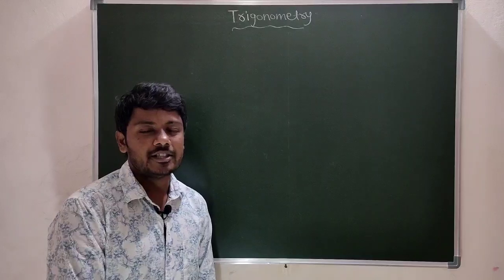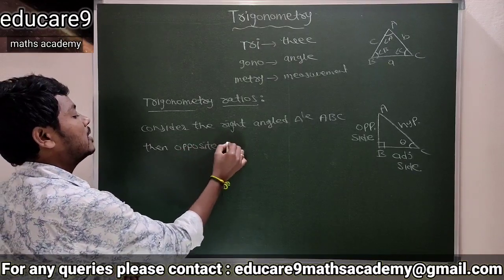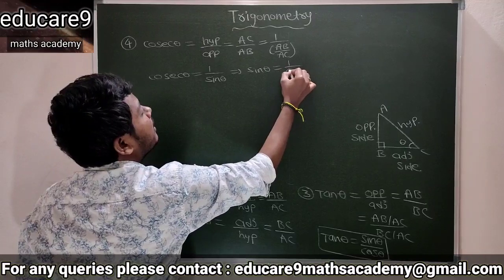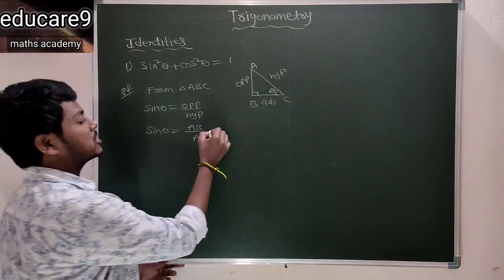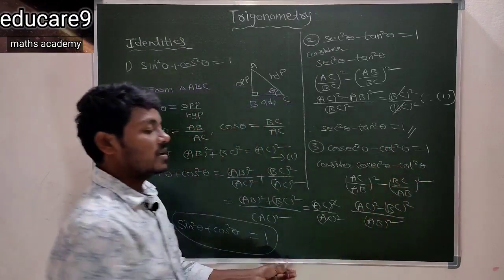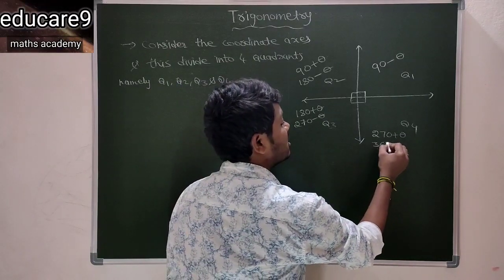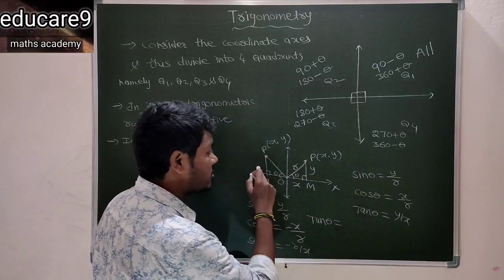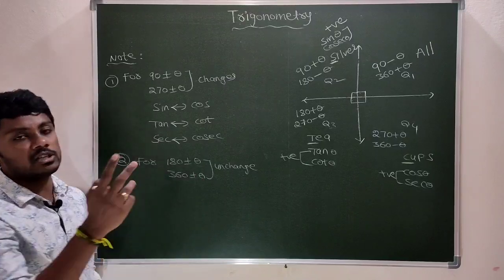TRIGONOMETRY PART-1 || INTRODUCTION AND BASICS || MATHS-1A [IPE] || CLASS-11 || BY VINAY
In this video we discussed introduction and basics of trigonometry, trigonometric ratios, trigonometric ratios in different quadrants